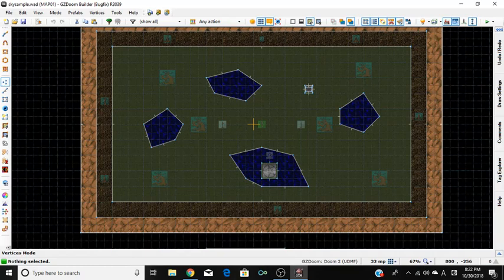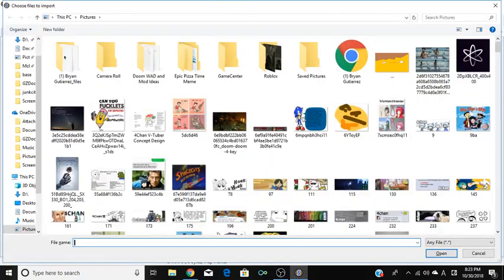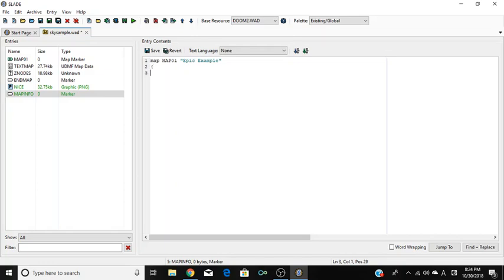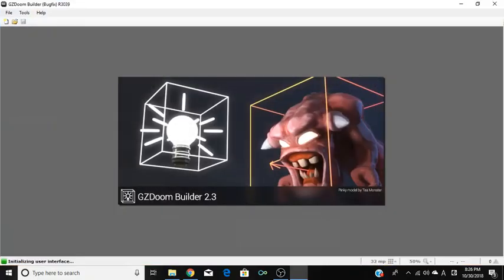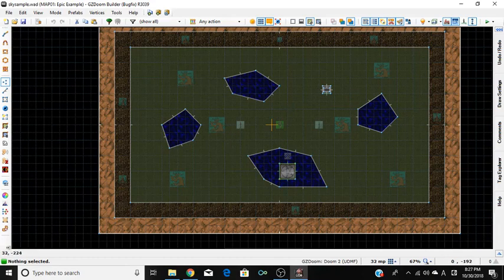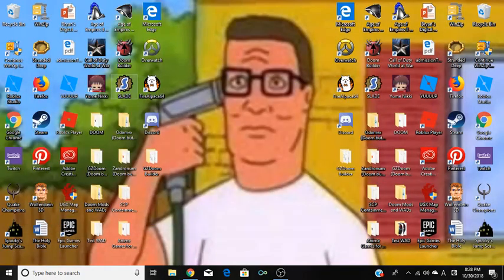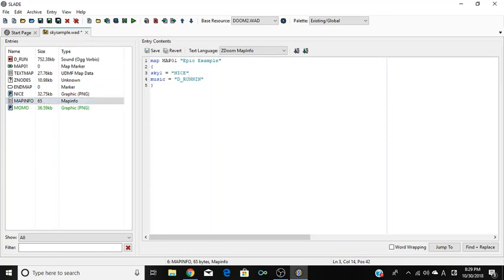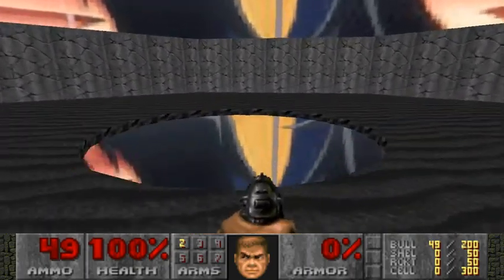How to change the Sky Texure in Doom + How to use two skies in one map and use a custom soundtrack.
The simplest way to change your custom sky texture that I know.

Update: I tested it out, JPG Thankfully works for this.

Crtl + Shift + I to import textures btw. UwU